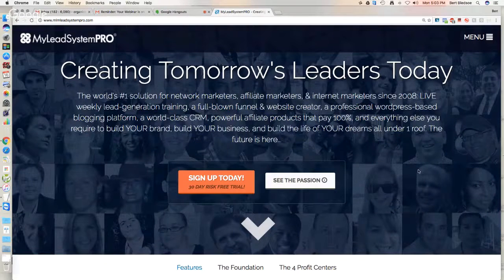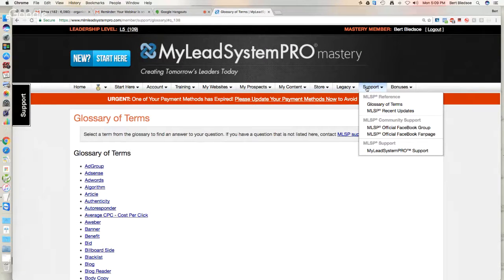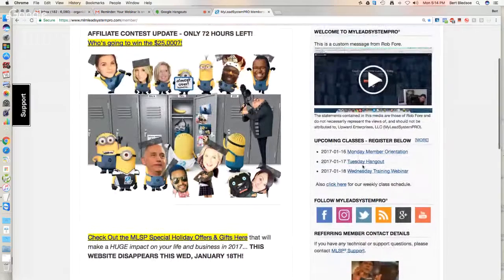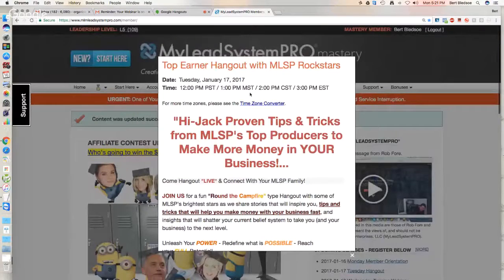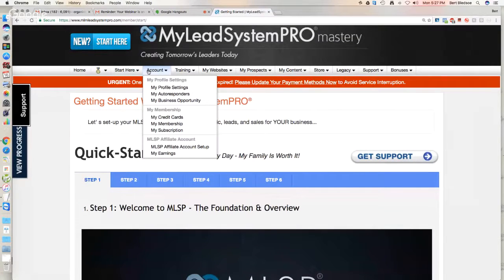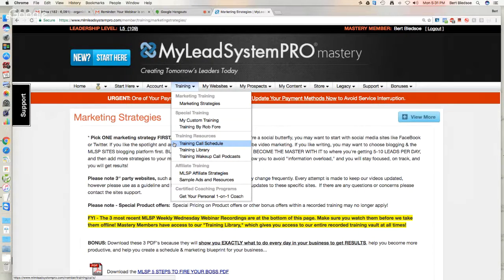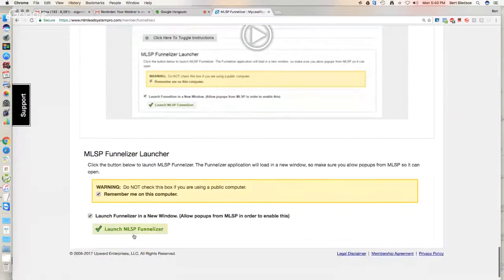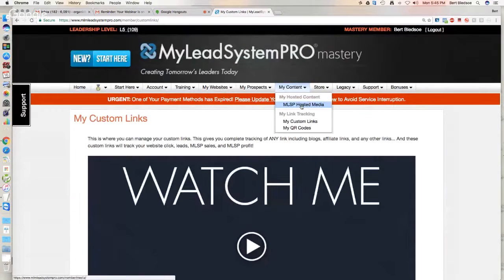Monday’s MLSP New Member Orientation